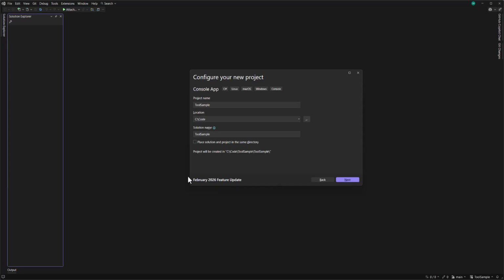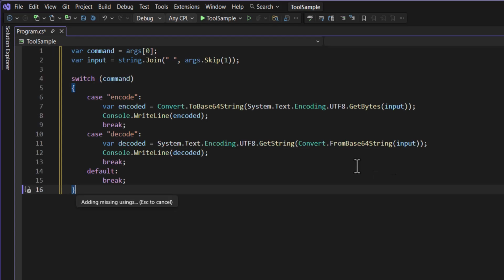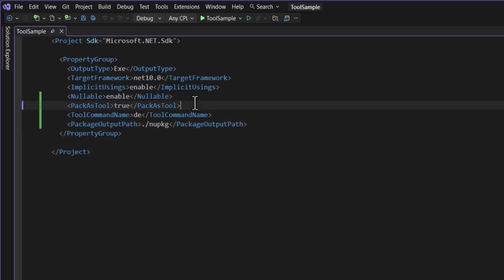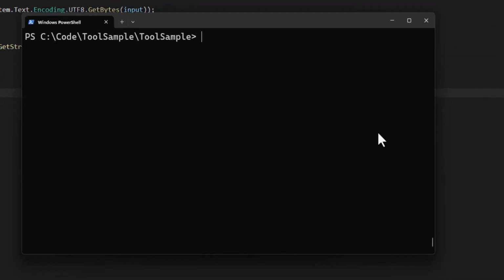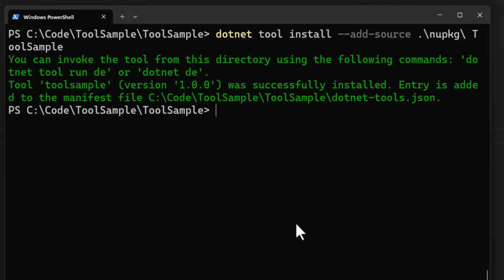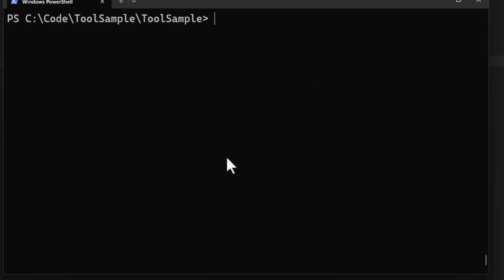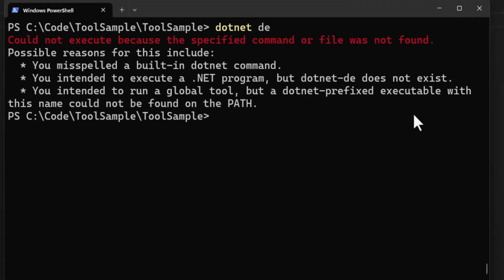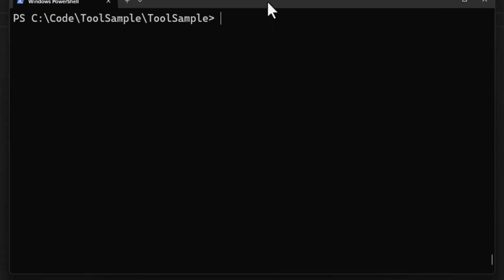Boost Your Dev Powers: Build Your Own .NET Tool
This video will teach you how to build your own .NET CLI tool in C# to automate repetitive tasks and boost your development workflow.